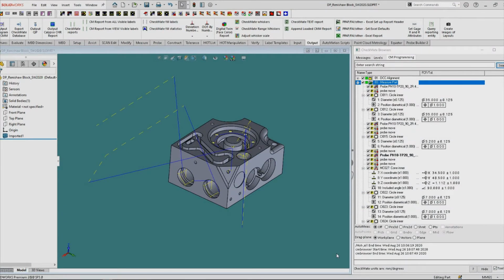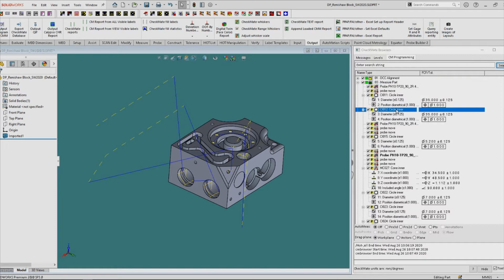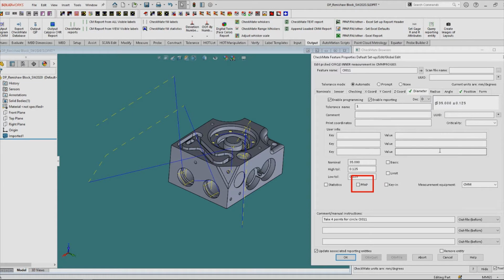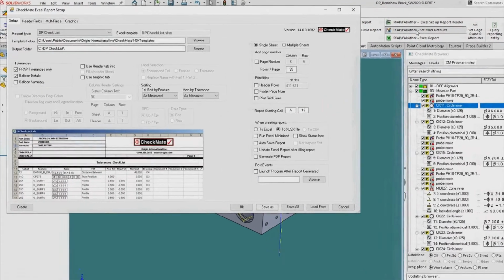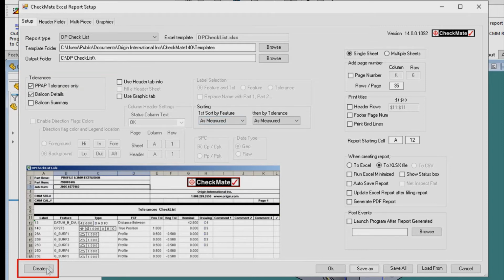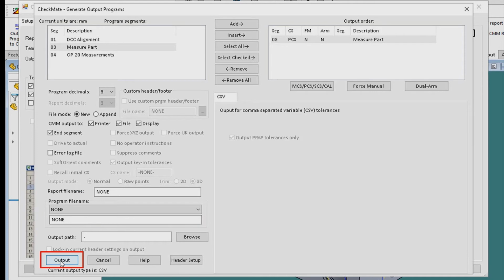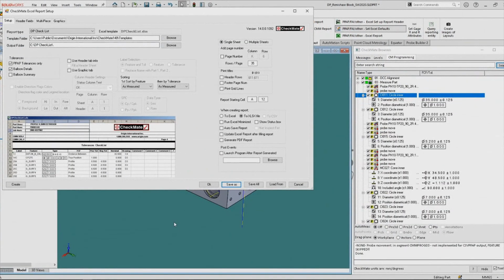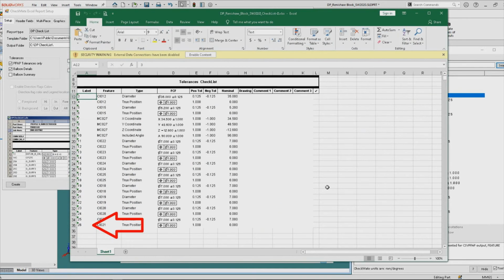TT88 Nominal Characteristic CheckList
- Reviewing how to create a Nominal Characteristic CheckList - an Excel checklist of nominal and tolerance information with balloon numbers, in CheckMate for SOLIDWORKS®.